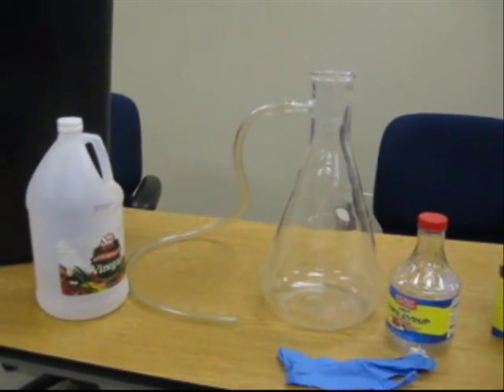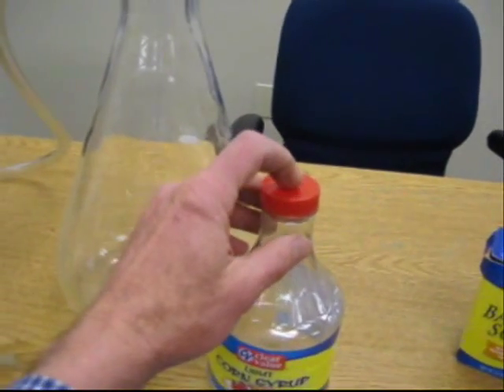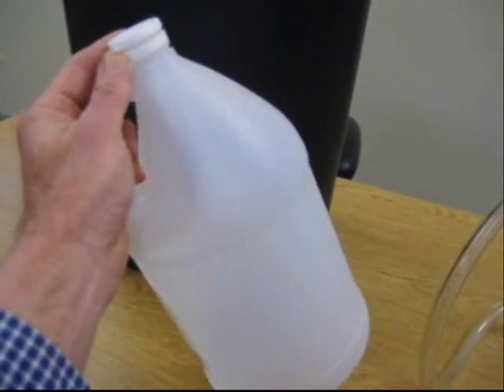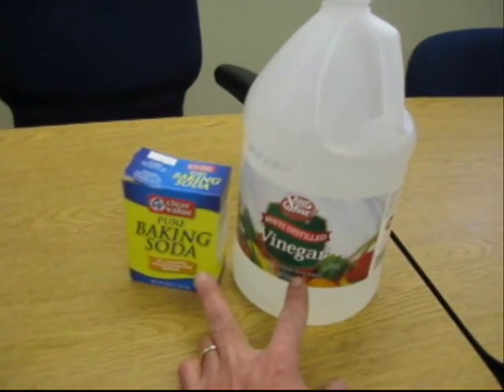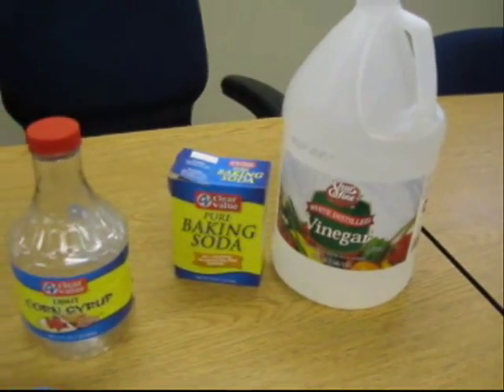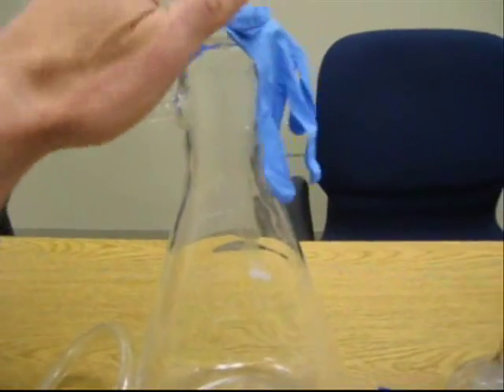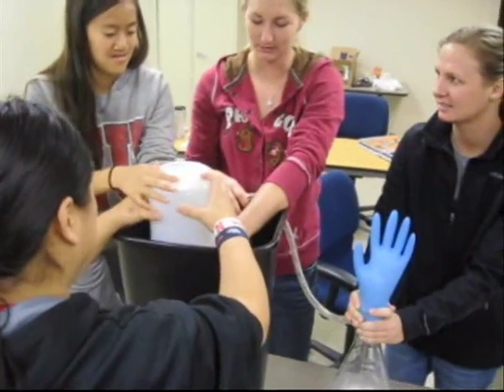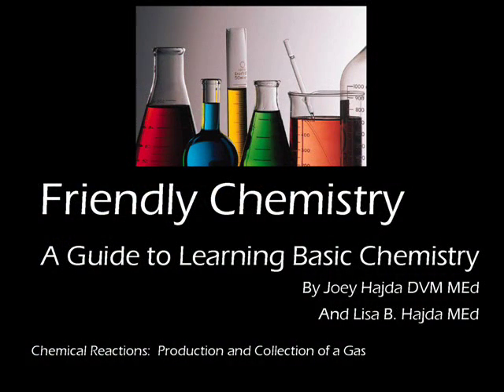Friendly Chemistry: Chemical Reactions-Production of Gas (Lesson 20)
This simple lab allows students to generate and collect carbon dioxide gas and then prove its existence.  This lab correlates with Lesson 20 of the Friendly Chemistry course by Dr. Joey and Lisa Hajda.